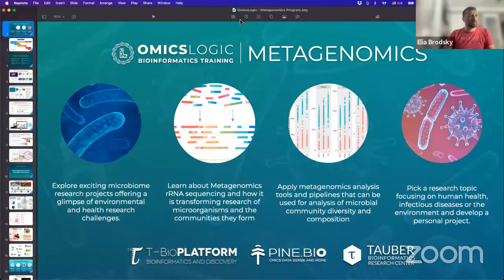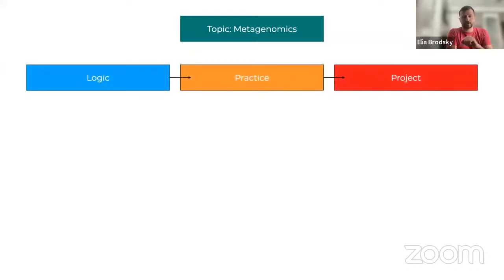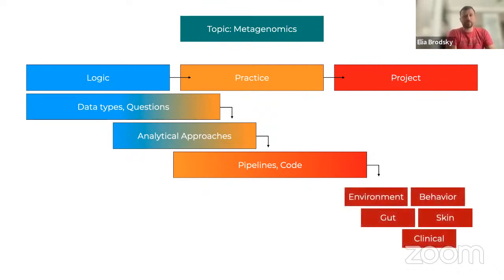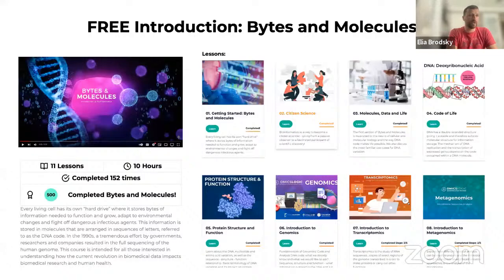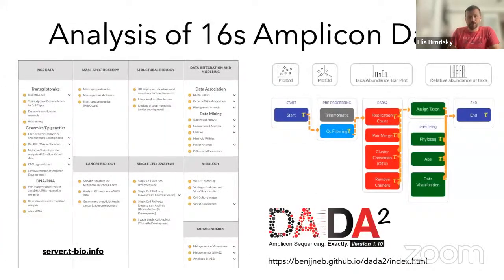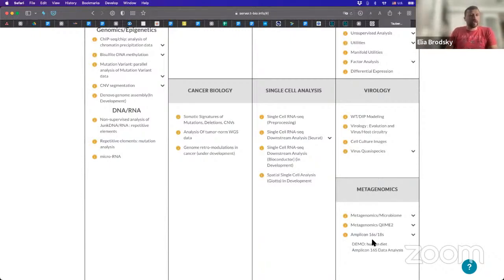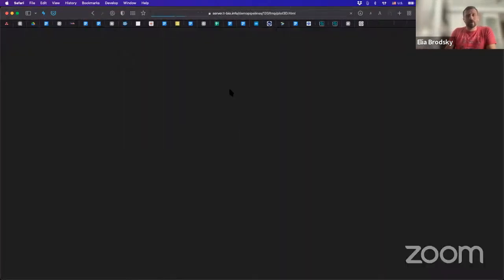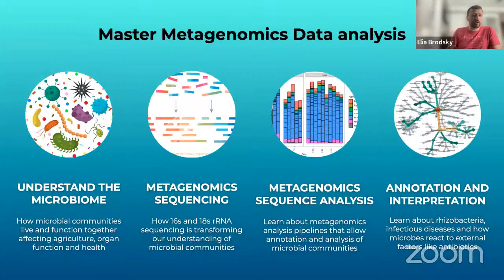OmicsLogic Metagenomics: Application and Metagenomic NGS Data Analysis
Metagenomics is a relatively new field of research based on high-throughput sequencing (or Next Generation Sequencing) and its popularity signifies a growing appreciation for the composition of microbial communities (microbiomes) and the genetic information their genomes carry. Metagenomics allows us to study the microbiome in its natural environment and learn about the cooperative and often symbiotic relationships between prokaryotes, eukaryotes, viruses, and archaea.

In this Omics Logic Metagenomics Specialization, we will explore how different types of analysis can be used to understand the microbial world. We will cover several bioinformatics approaches to the analysis of the microbiome. We will learn to compare microbial composition in different conditions, learn about the sequencing of viral samples and discuss how microbes evade the immune response of the host as well as evade treatment. We will do so in the context of several projects taken from high-impact publications.

You can pick the subscription level: Beginner, Intermediate or Advanced and proceed with your enrollment.